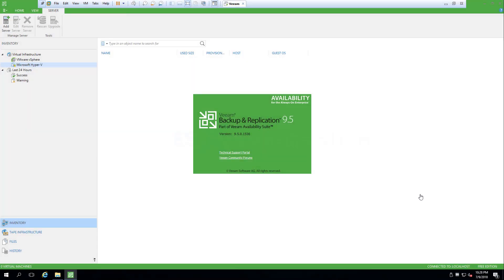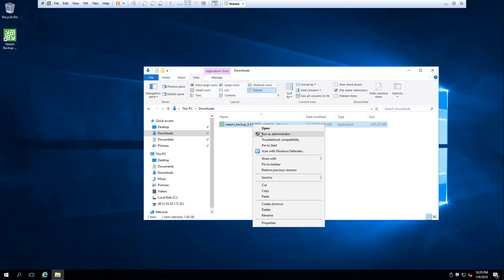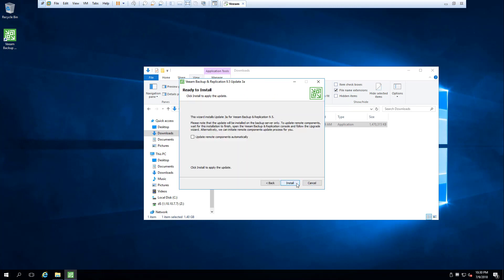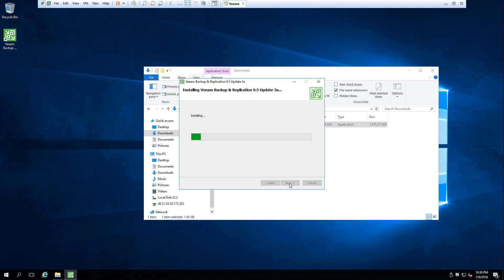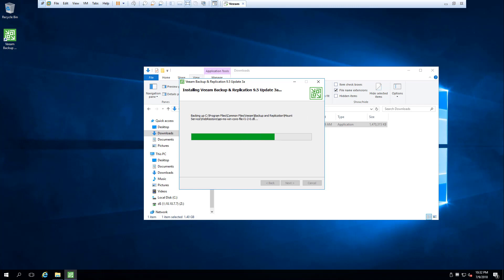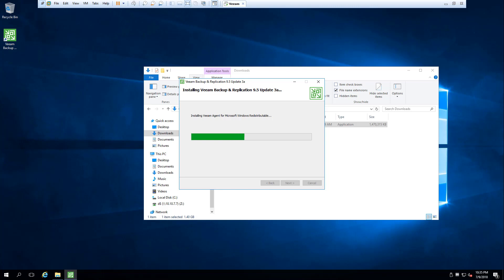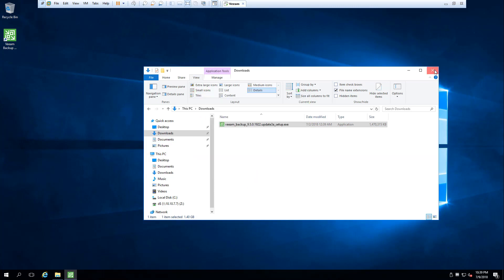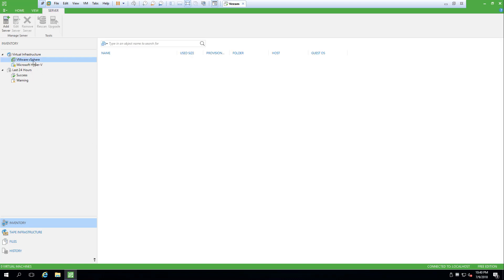Veeam 9 5 U3a upgrade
Steps to upgrade Veeam Backup and Replication 9.5 to 9.5U3a